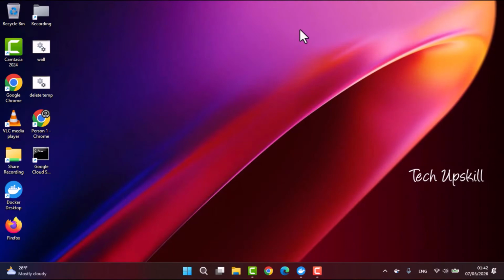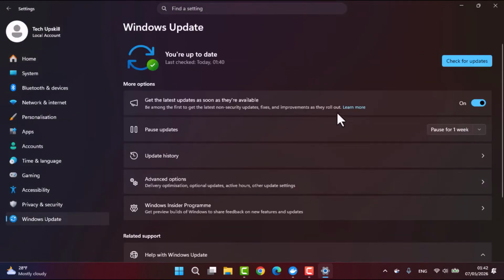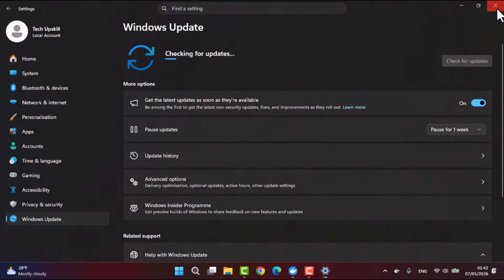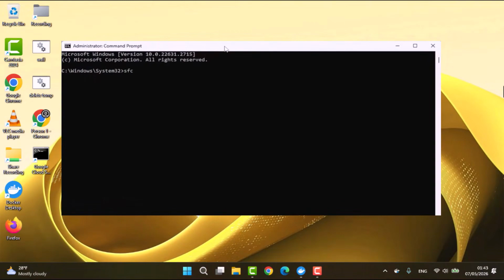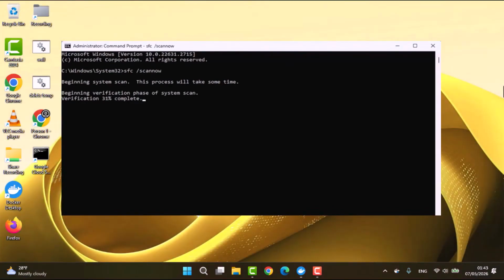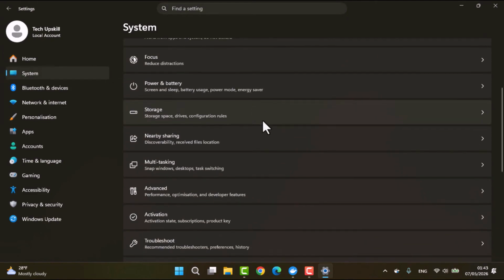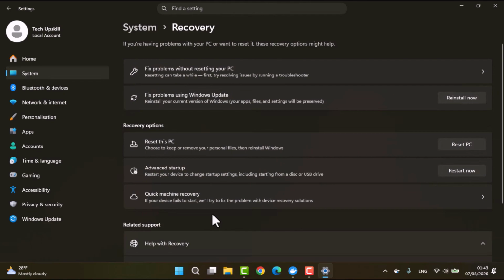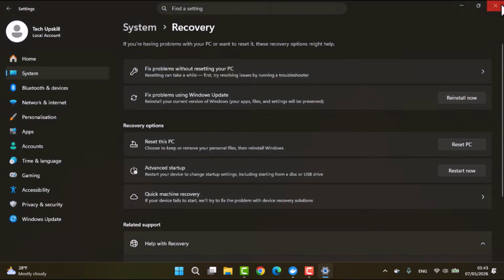How to Fix VIDEO TDR FAILURE nvlddmkm sys Error Windows 11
Stop the frustrating VIDEO TDR FAILURE nvlddmkm sys Error Windows 11. This video provides clear, step-by-step solutions to fix this common graphics driver problem.

⌘ SFC /scannow